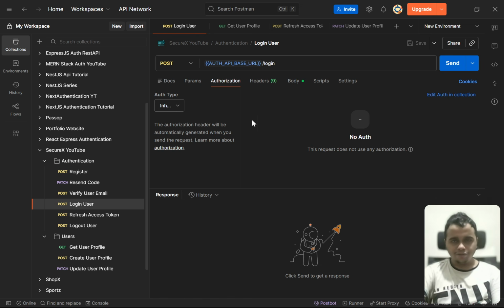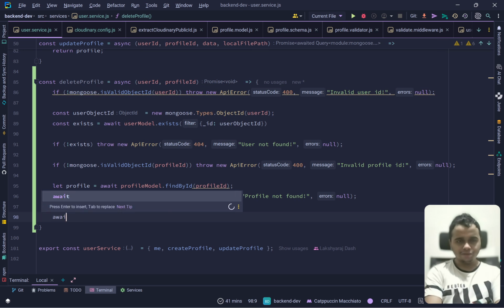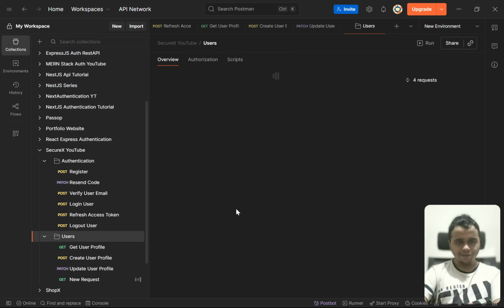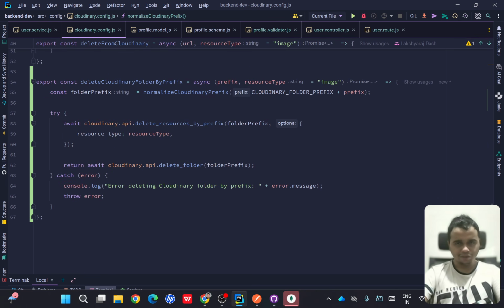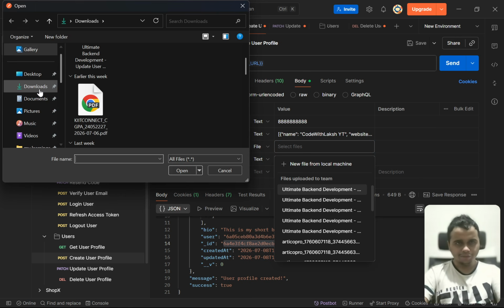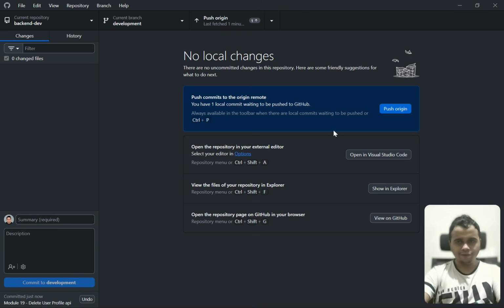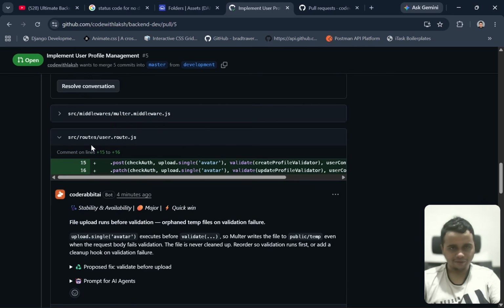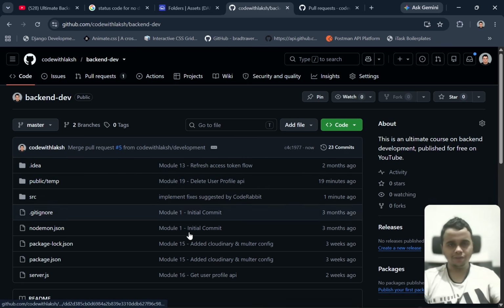19. Delete User Profile & Debugging | Ultimate Backend Development Course [2026]